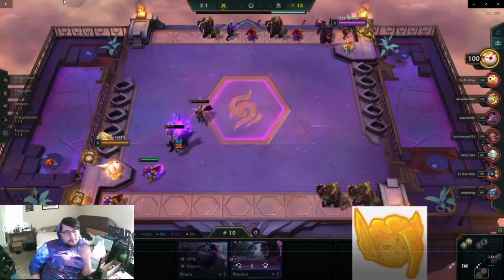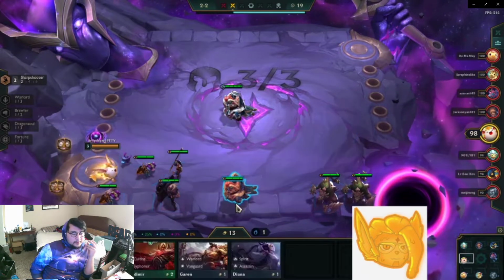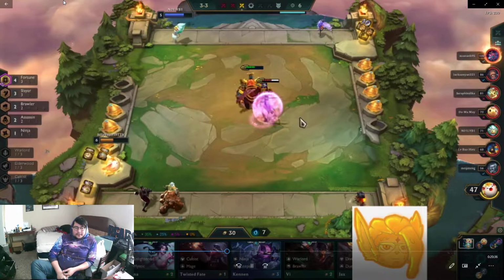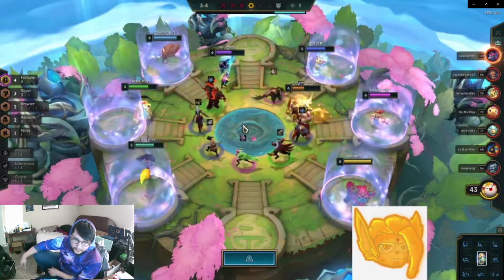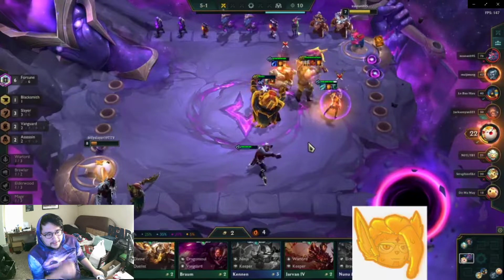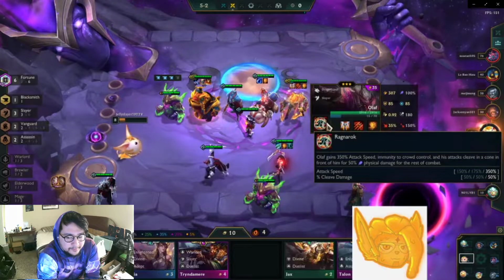How to Play Teamfight Tactics with 6 Fortune Trait (Full Gameplay w/ Commentary)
I pivoted into 6 fortune and eventually with olaf carry with 3 slayers. 6 Fortune is broken when it works.

If you want to see it live then come to my twitch at Twitch.TV/Jellyslayer19